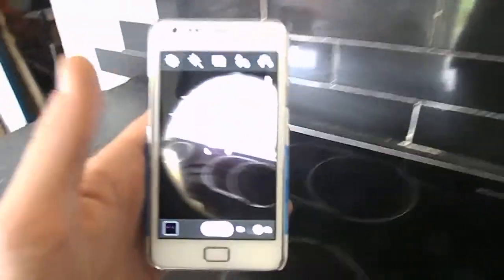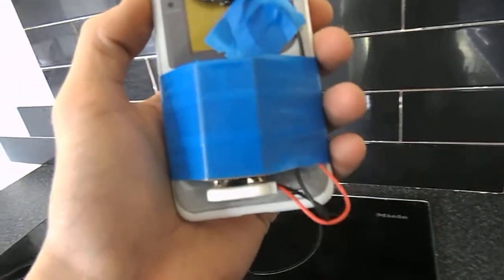customizing my phone with ir L.E.D from an old cctv camera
this is me just being an idiot with electronics . :)